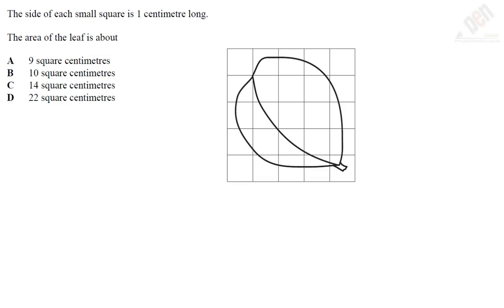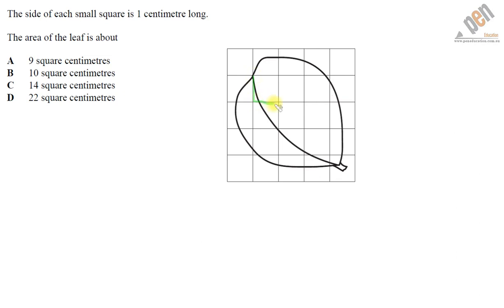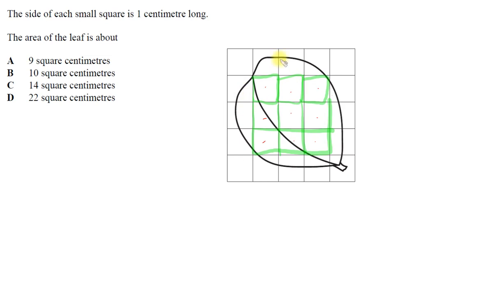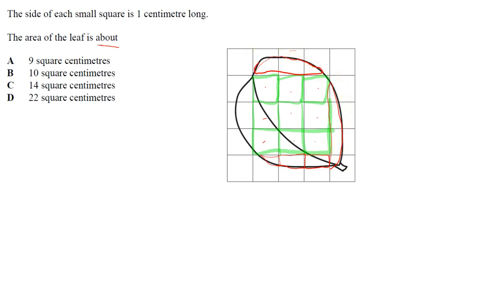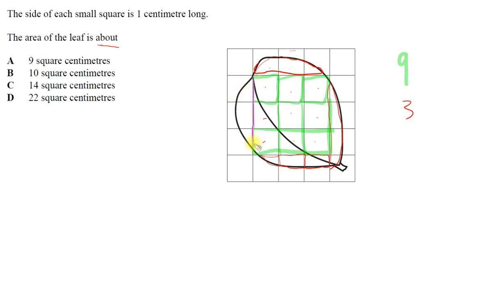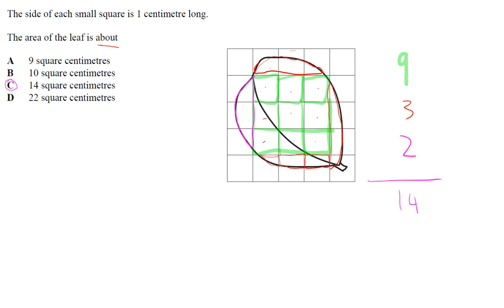Selective Test 2 - Maths Q. 1